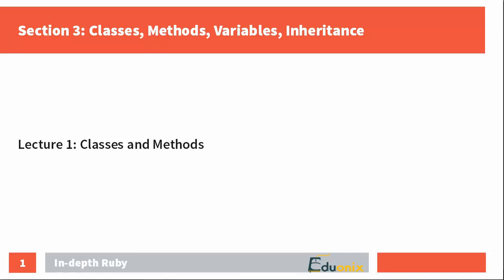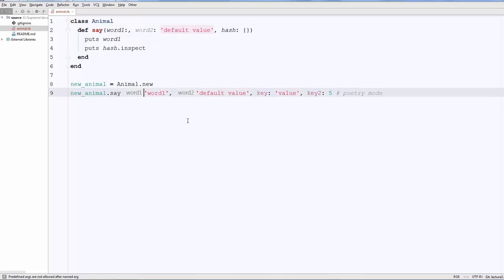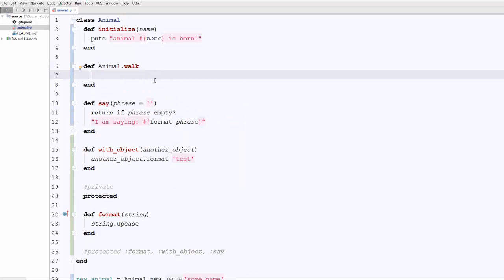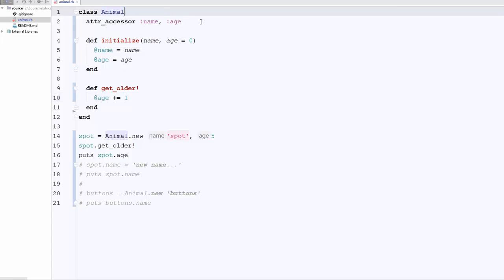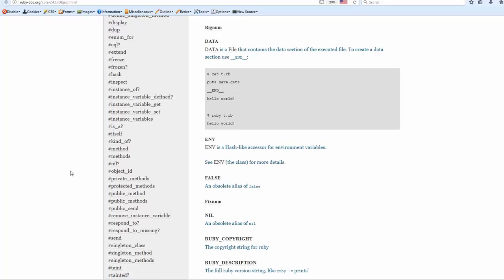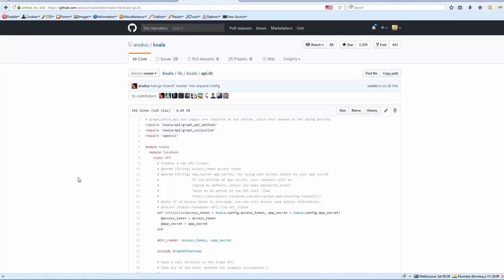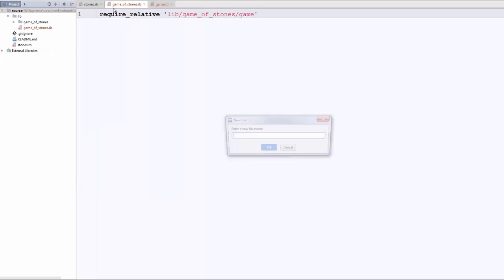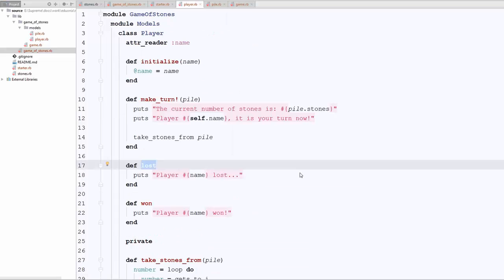Learn Classes & Methods in Ruby | The Complete Guide | Part 3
We hope you enjoying this Ruby Programming series. In this section, we will cover Classes & Methods in Ruby.

Here are the terms which we will discuss:
1. Classes & Methods
2. Variables & Accessors Preview
3. Inheritance
4. Modules
5. Mixins
6. Practice lab.